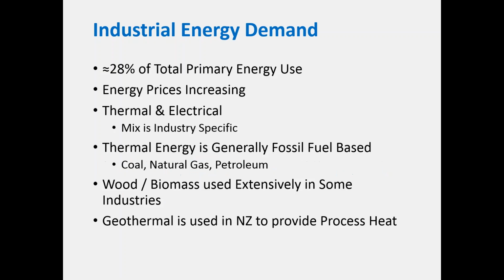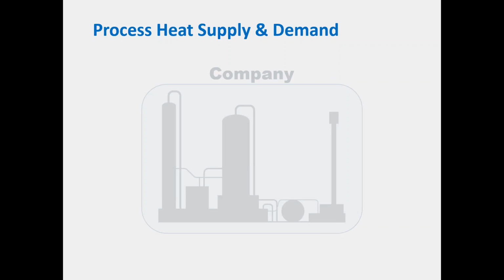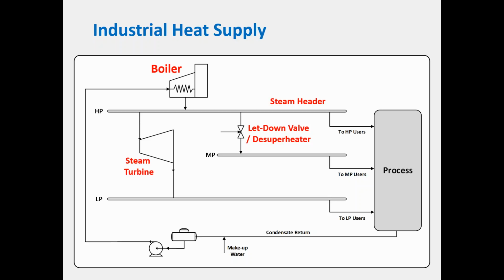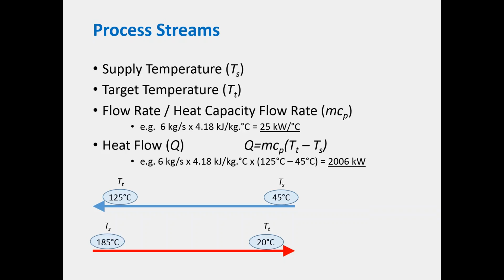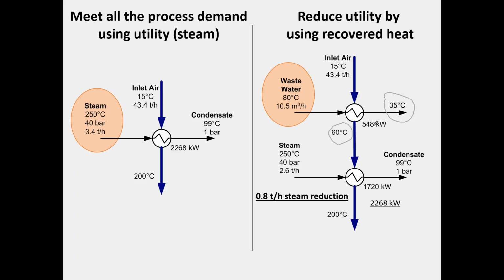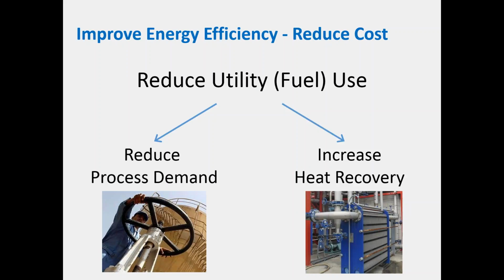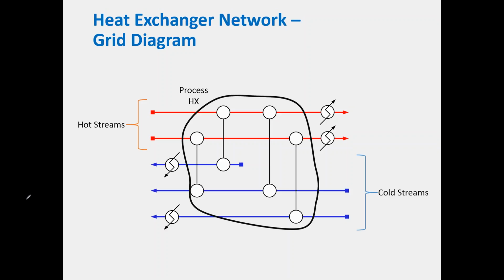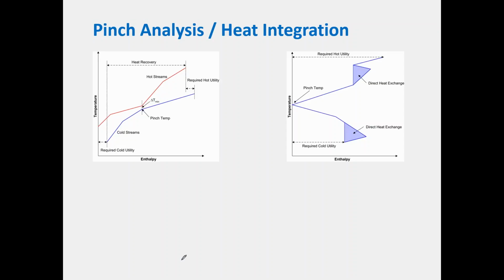Webinar: Industrial Process Heat – An Introduction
Process heat comprises a large part of industrial energy use, typically representing up to two-thirds of total energy usage. It has been consistently proven that large energy savings opportunities can often to be found if a holistic or systems approach is employed to optimise both the supply and demand side of process heat systems.

This webinar will introduce the area of industrial process heat and discuss how process heat demand and costs can be reduced through energy efficiency measures. The concept of process/heat integration will also be introduced. The webinar will be of interest to energy managers, operational and maintenance personal, technical staff, and engineers.

The webinar took place on 28 October 2015.